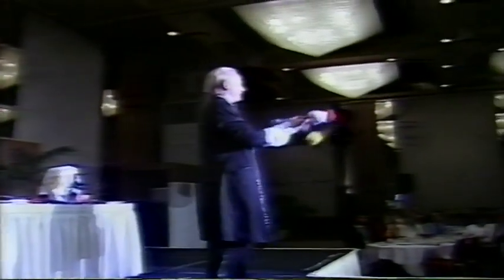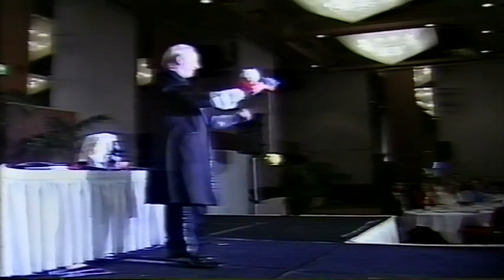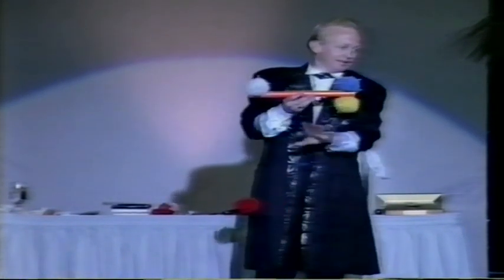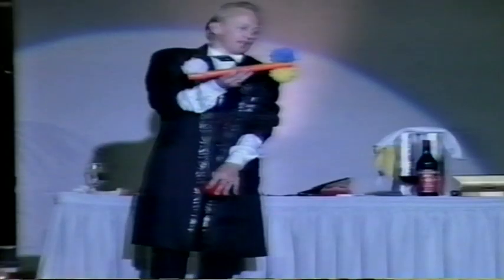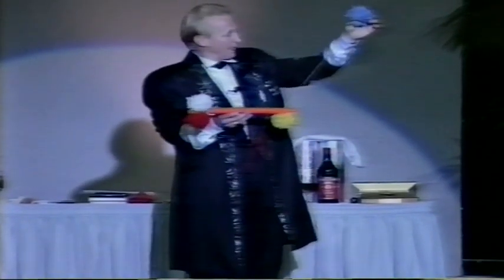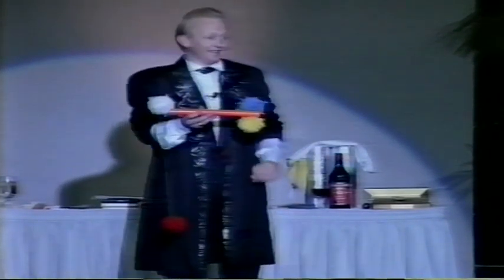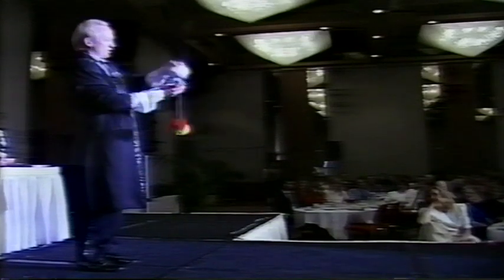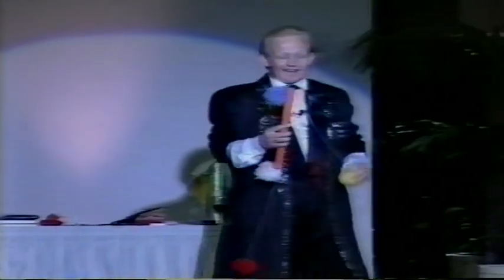The Doctor's Pom Pom Prayer Stick routine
Australia's Laughter Specialist 'The Doctor" Scott Williams performing Ali Bongo's Pom Pom Prayer stick.  Performed at the Hilton Hotel Adelaide (Late Eighties - still had some hair!)